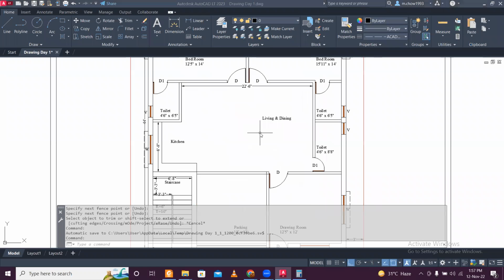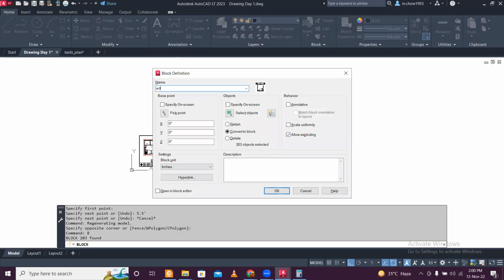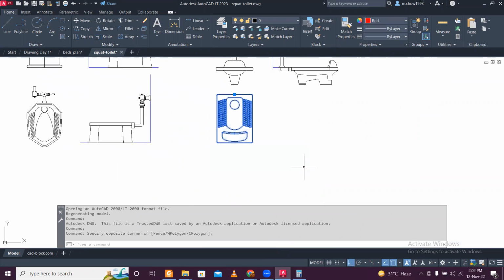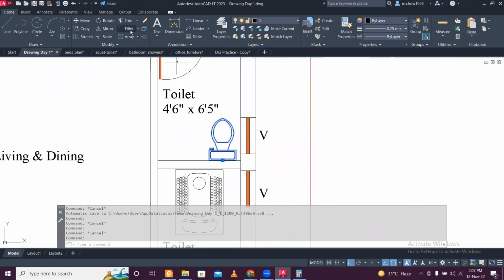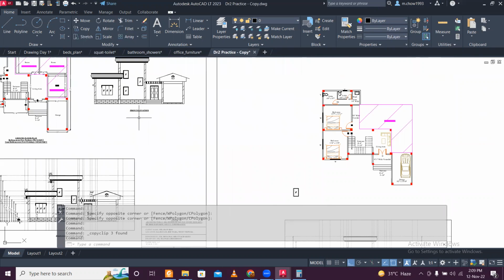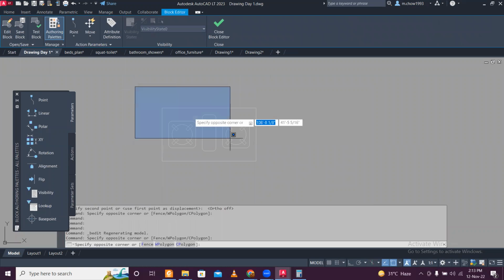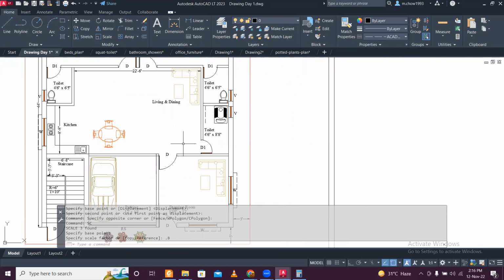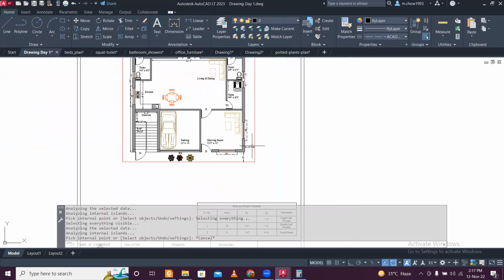Building Drawings in AutoCAD for Civil Engineers| Day 2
AutoCAD is a widely used software by Engineers, it has many commands for various types of drawings. This lecture series is made for civil engineers for the skills which are required in their field like Building Planning, Elevations, Sections and Drafting of other kind of building drawings.

1. How to Download CAD Furniture blocks from internet
2. How to align the CAD Blocks as per Standard sizes
3. Perform the Furniture Layout of the Plan